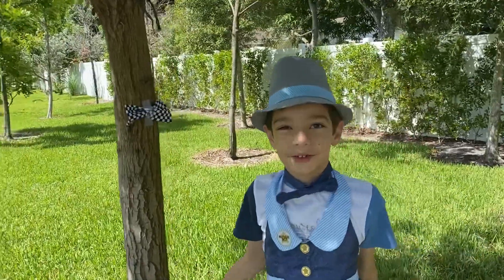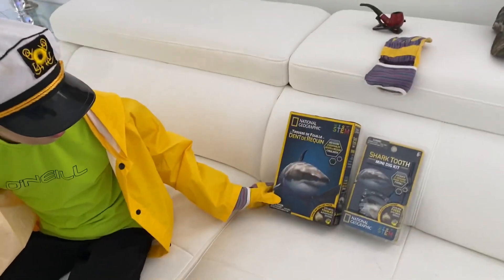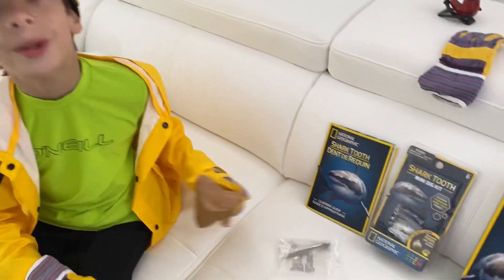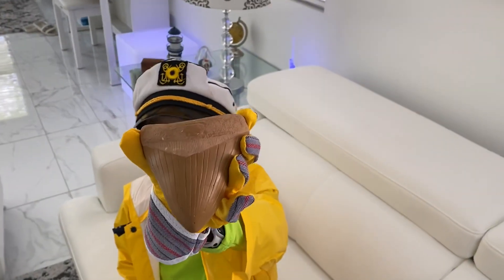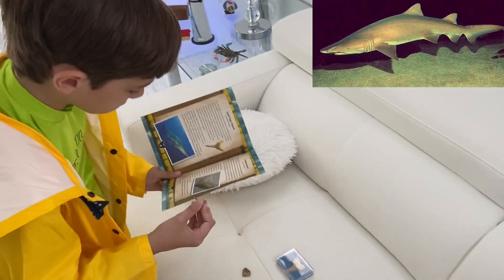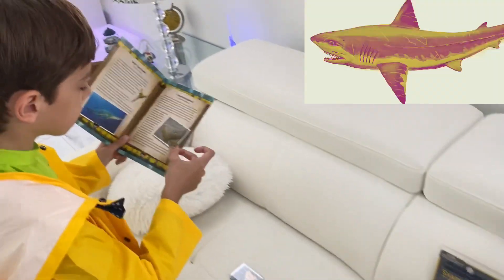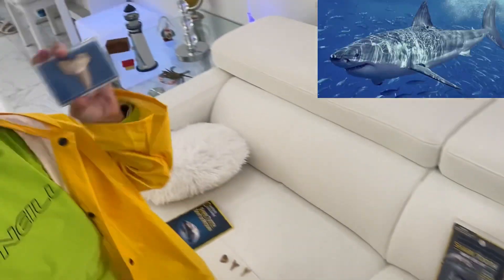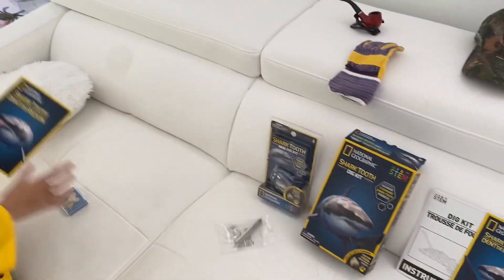Shark Tooth 🦷 National Geographic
Real Tooth of Sand Tiger, Otodus and Crow Shark - Marine Biology Science @HarryPianoKid